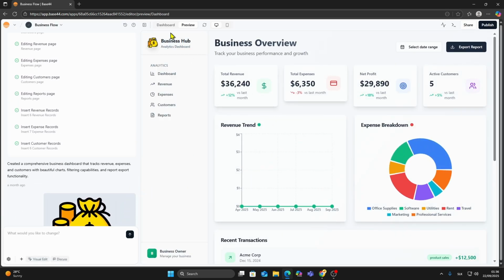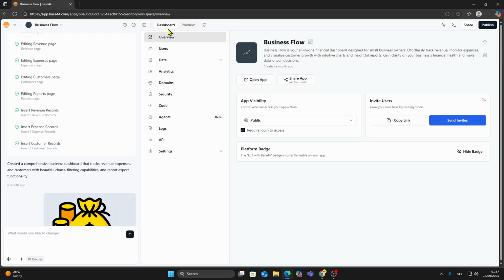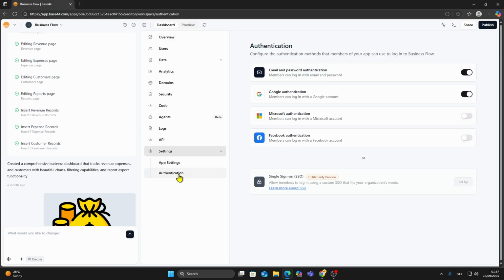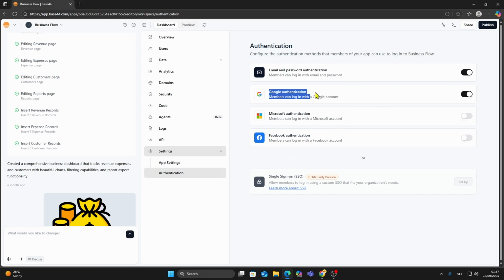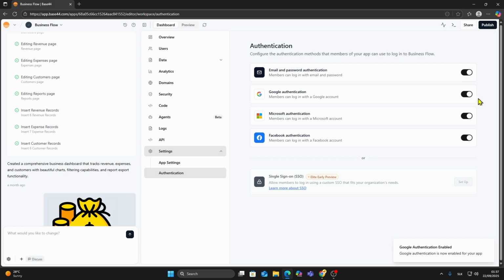How to Enable or Disable Google Authentication in Base44 (2025)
In this video, I’ll show you how to manage authentication settings in Base44, including how to enable or disable Google authentication. You’ll also see how to control other login methods like email and password, or even add additional providers such as Facebook.

You’ll learn step by step:

How to access your project dashboard and settings

Where to find the authentication options in Base44

How to toggle Google, email, or Facebook authentication on or off

This feature gives you full flexibility to decide how users log in to your app — whether you keep it simple with email, add Google for convenience, or support multiple sign-in methods.